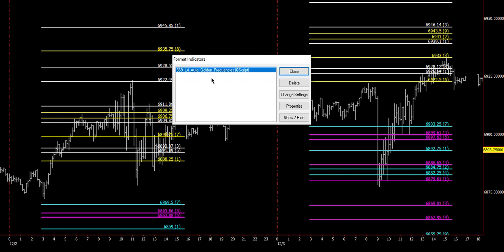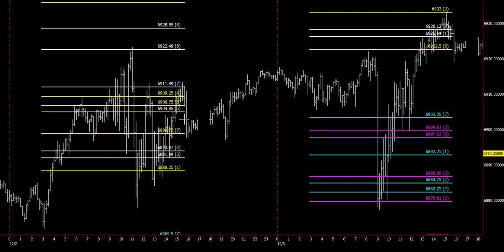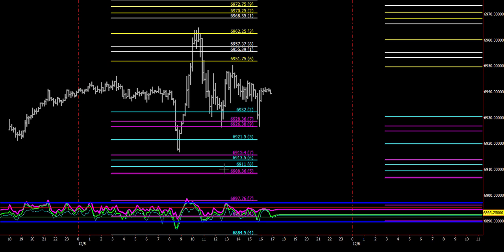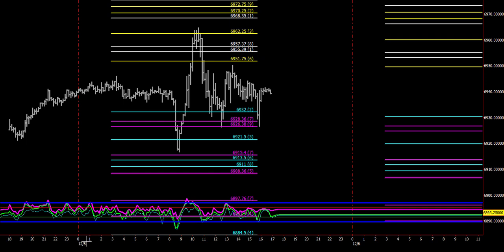WAVE59 L4 Golden Frequencies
🚀 Master the markets with 369Forecast! We provide institutional-grade NinjaTrader 8 indicators, advanced W.D. GANN trading tools, and professional Wave59 cycle forecasting. Whether you are day trading TSLA, scalping ES/NQ, or exploring Tesla's 3-6-9 Vortex mathematics, our tools give you the edge.

⚠️ Risk Disclosure: Trading futures, forex, and options involves substantial risk of loss and is not suitable for all investors. Past performance is not indicative of future results.